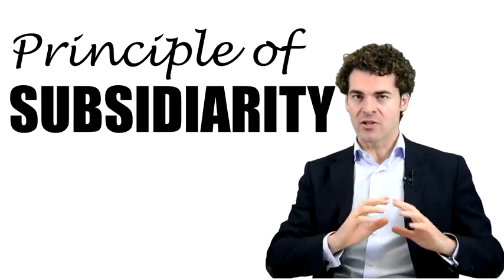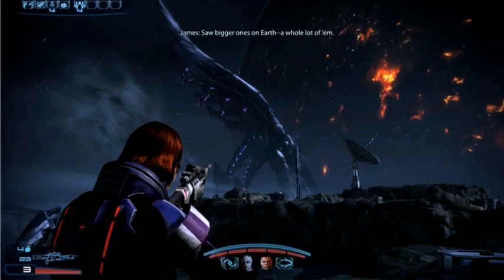4 3 3 2 2 The limits of EU action subsidiarity 4 08